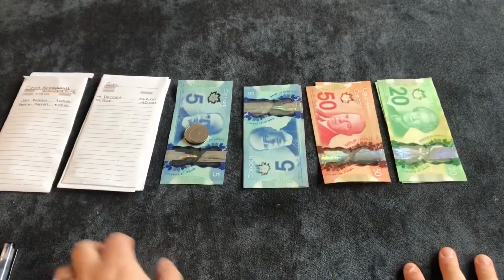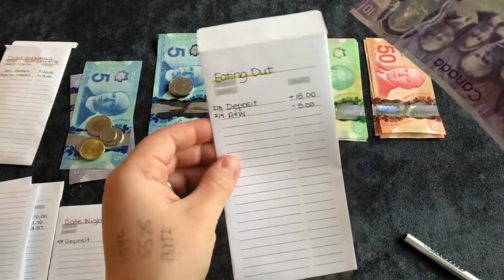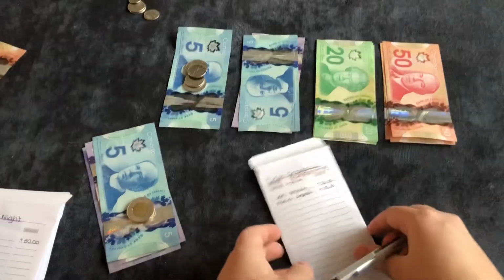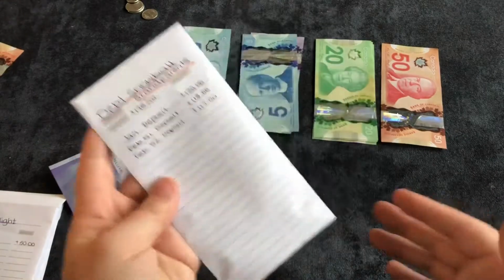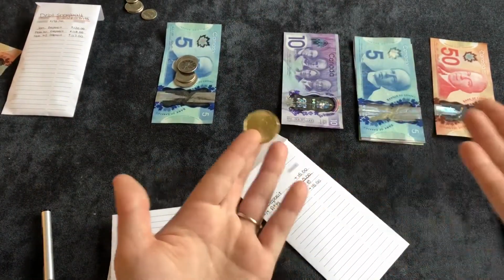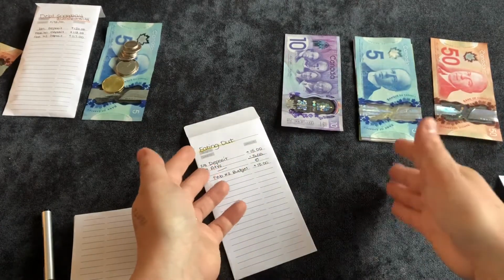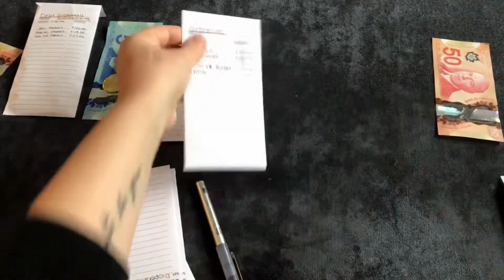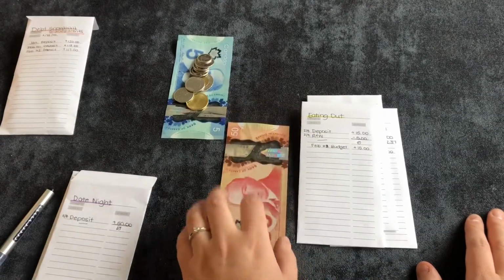Cash Envelope Stuffing | February Part 3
Hey everyone,

Do you love cash envelope stuffing videos or what?